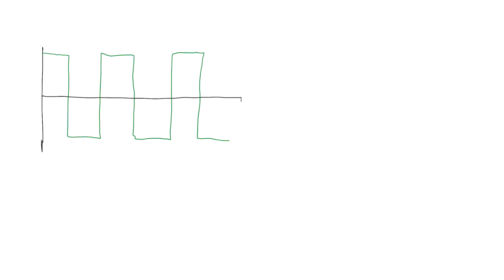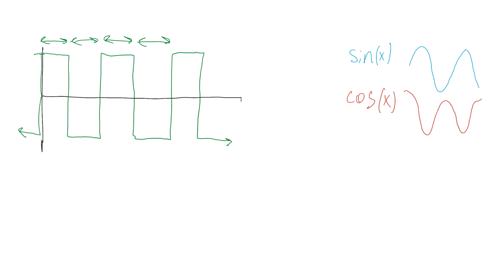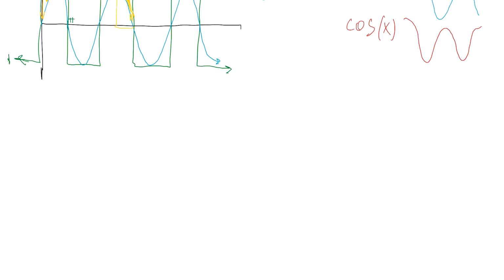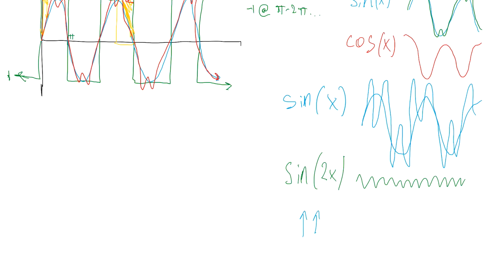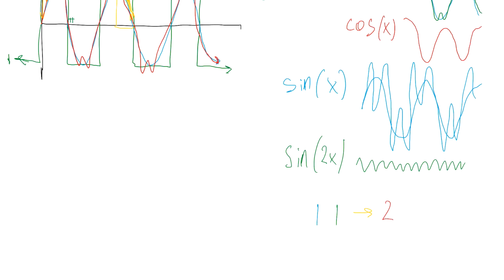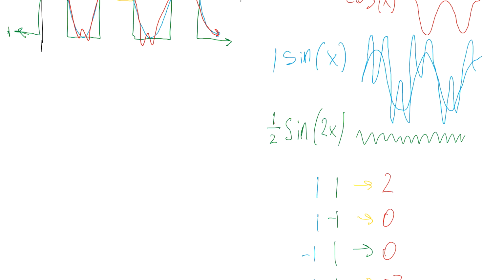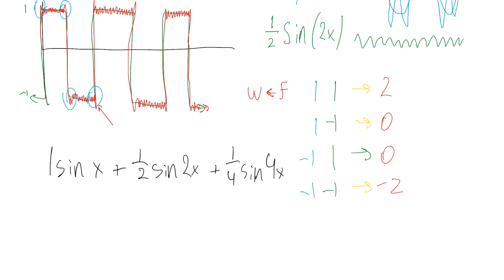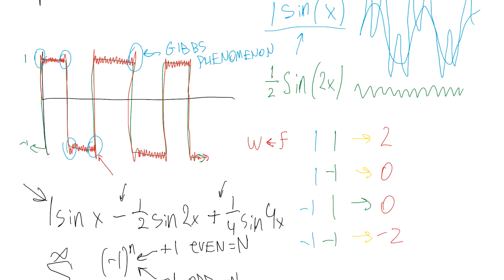Explaining Fourier Series Conceptually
Starting to use my iPad and the pencil to make these educational videos. Video is 1080p, 60fps. I want to teach mathematical concepts without touching on the math too much, so it makes more sense conceptually.